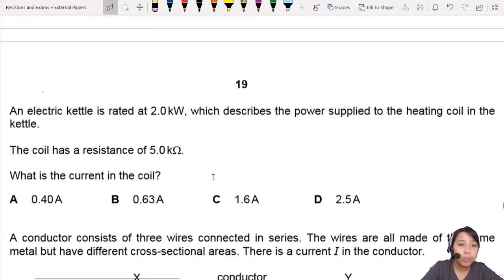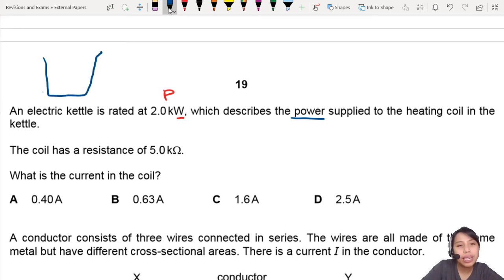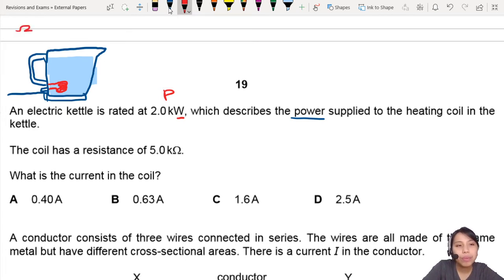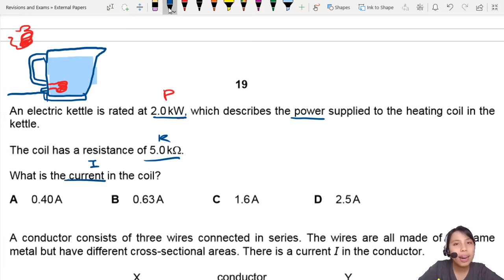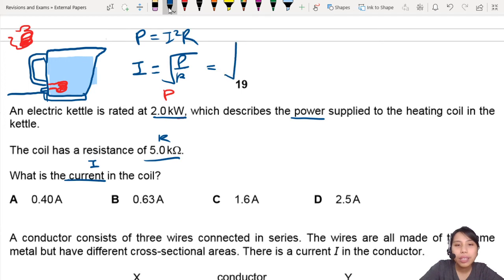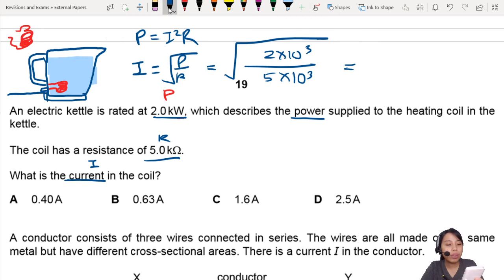MJ20 P12 Q34 Electric Kettle Current | May/June 2020 | CAIE A Level 9702 Physics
9702/12/M/J/20: An electric kettle is rated at 2.0 kW, which describes the power supplied to the heating coil in the kettle. The coil has a resistance of 5.0 kΩ. What is the current in the coil?

9702_s20_qp12